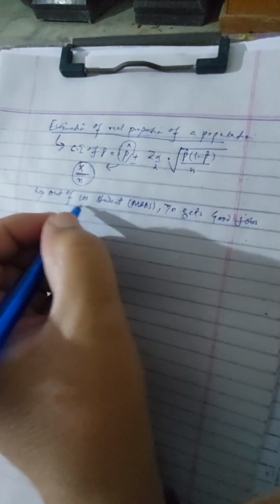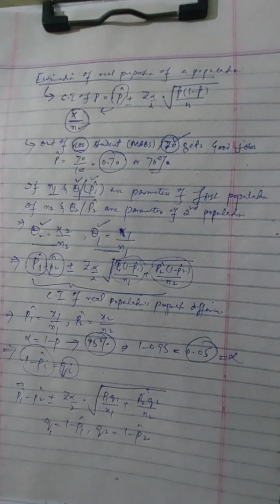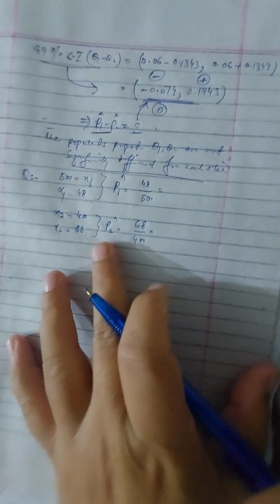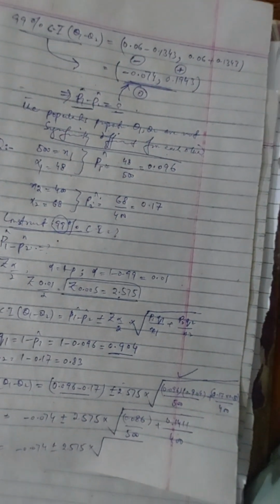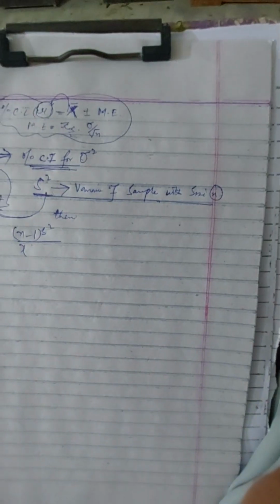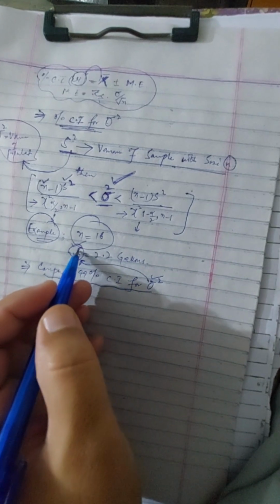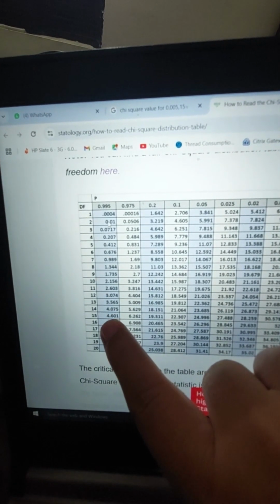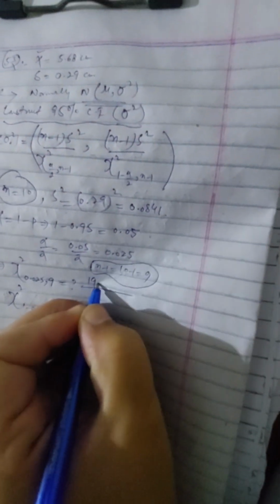كورس ماجستير أساسيات الأحصاء - Foundation of Statistics - المحاضرة الخامسة عشر